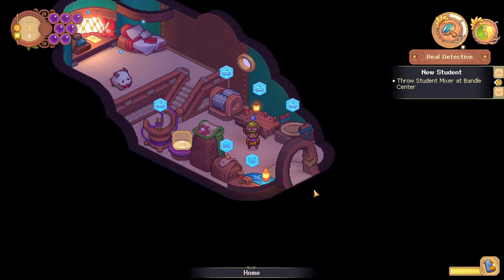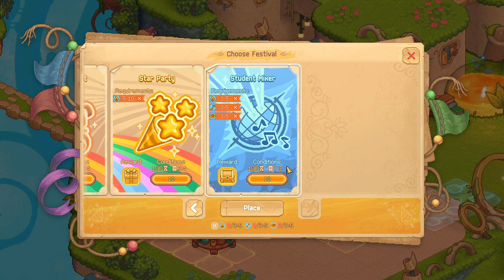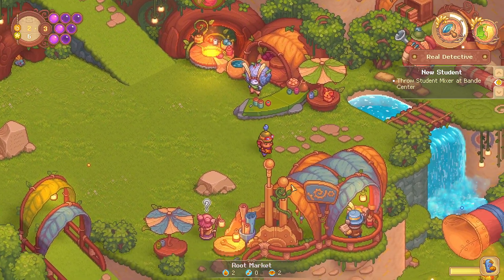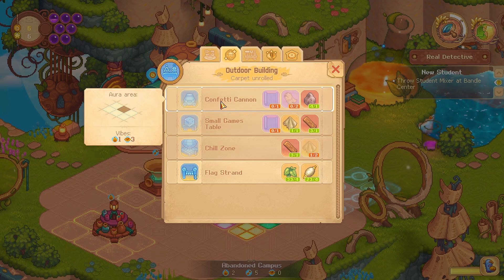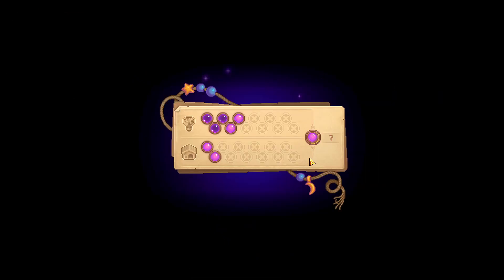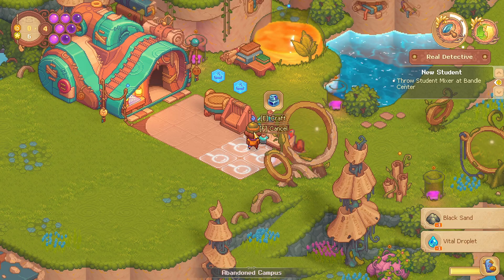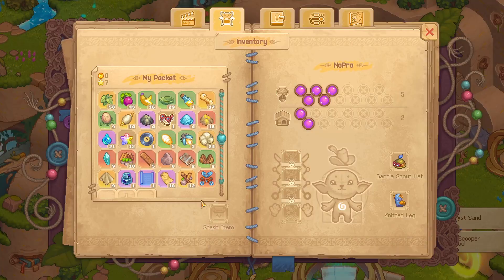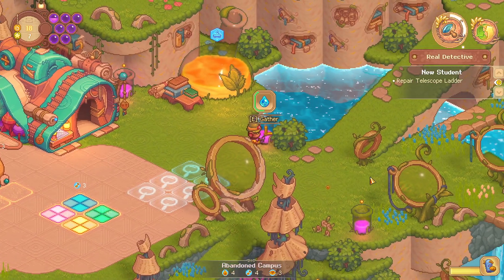Bandle Tale EP. 06 | We hit a wall for a bit but we figured it out and celebrated with a party!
▪️◾ Bandle Tale: A League of Legends Story ◾▪️
🔺 DEVELOPER: Lazy Bear Games
🔺 PUBLISHER: Riot Forge

◾ Bandle Tale: A League of Legends Story is a crafting RPG set in the whimsical world of Bandle City. After a party goes wrong, the portals that connect your home collapse and throw everything into chaos! Using your knitting magic and backpack house, restore the portals to reunite Bandle City.